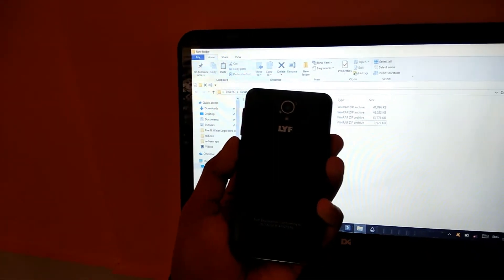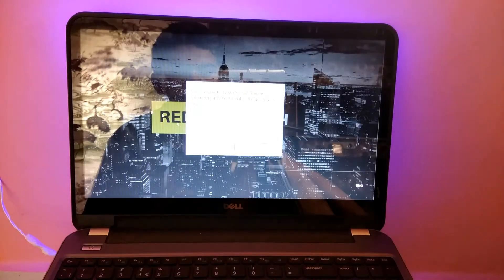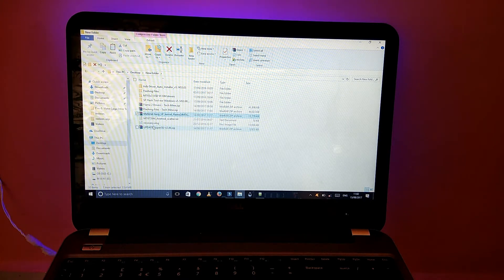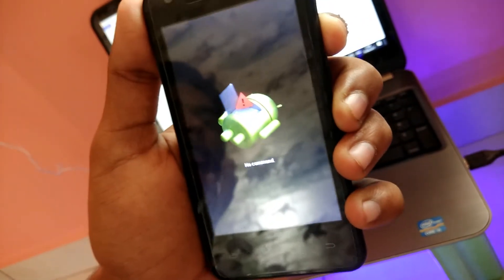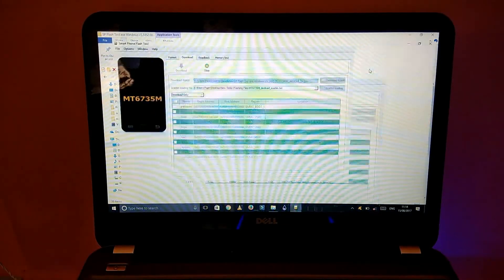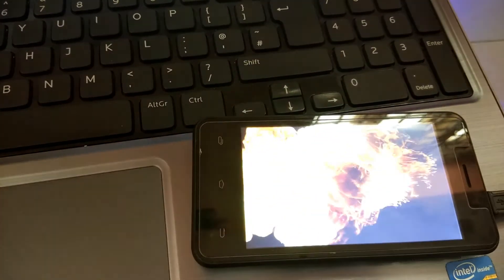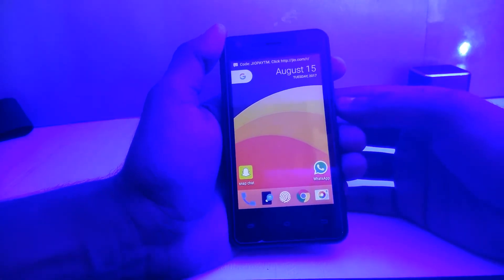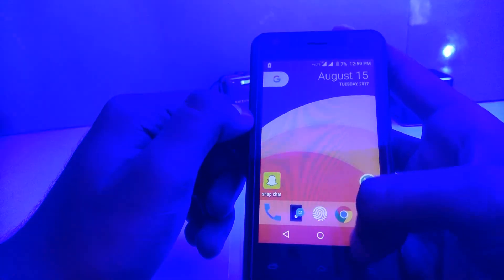How to Root LYF Flame 2 and All Mediatek Chipset's |Simple Method|Download Links|Exclusive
hey Guys We are with a rooting tutorials.
today we are going to root Mediatek devices
we are rooting with LYF FLAME 2